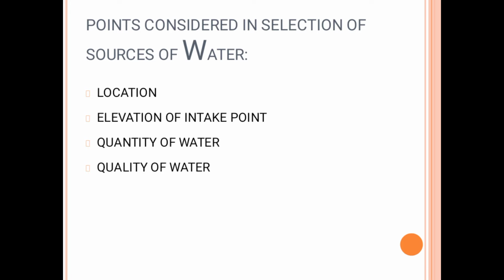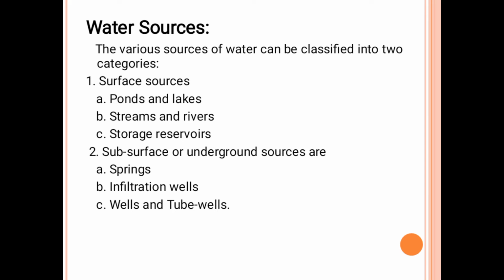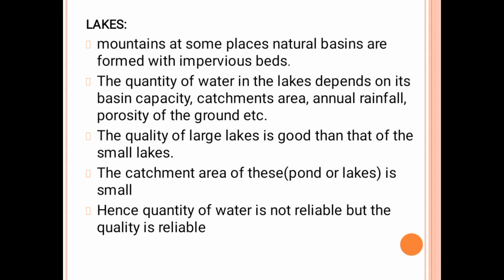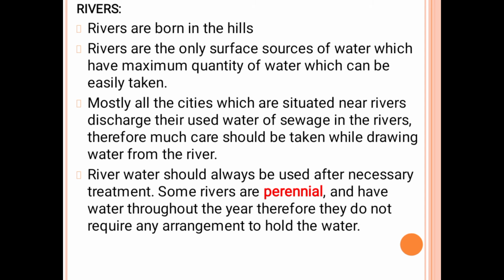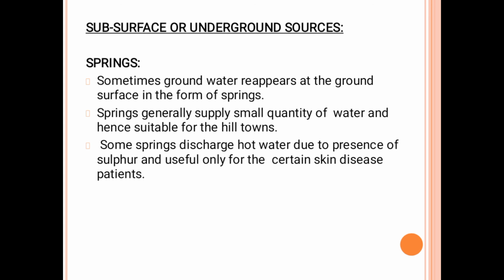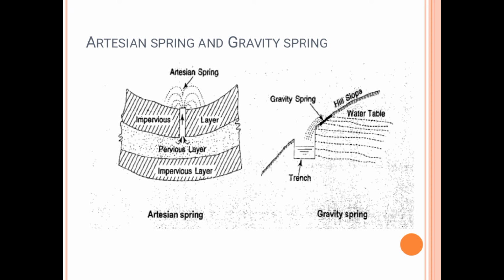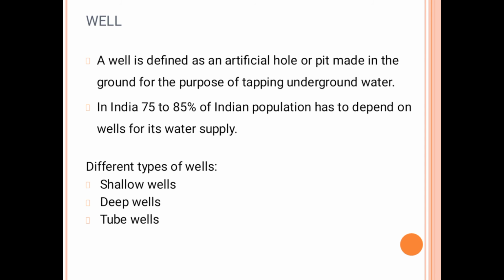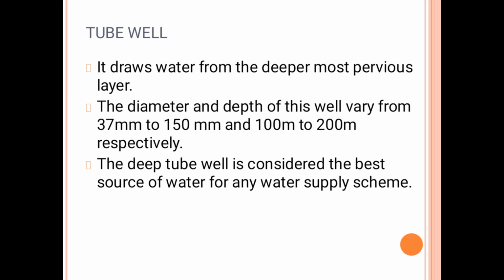Sources of water